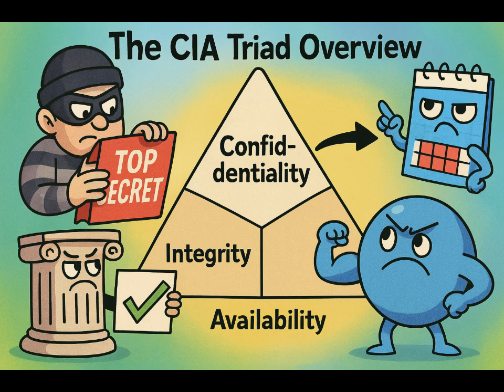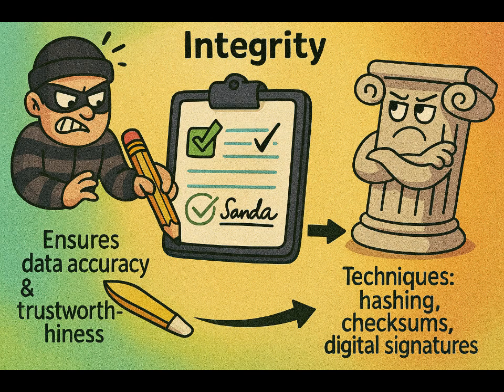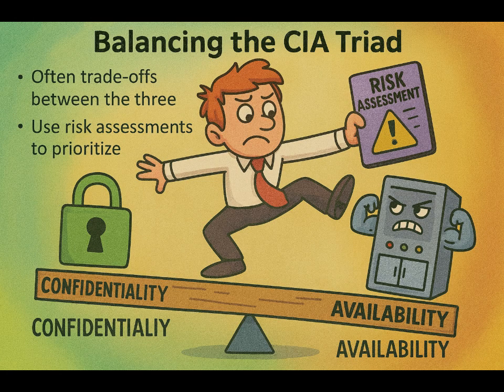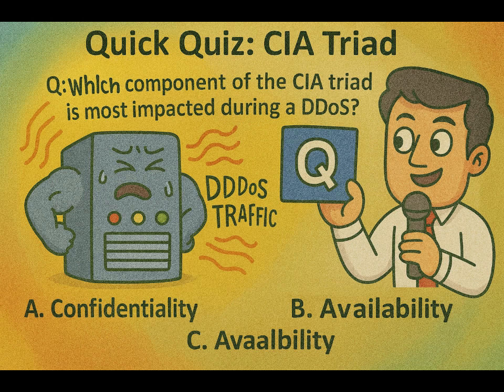01 CISSP Domain1 🎯 CIA Triad EXPOSED The Cybersecurity Secrets Every Pro Must Know!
2025🔥 Think cybersecurity is just for techies? Think again! In this fast-paced, cartoon-powered Shorts video, we break down the CIA Triad — Confidentiality, Integrity, Availability — and show you how it powers every cybersecurity strategy. 💣

From DDoS disasters to hacker-proof vaults, this mini-masterclass will make you laugh, learn, and level up your security mindset — all in under 60 seconds! 💻💥

💡 Perfect for CISSP students, IT pros, and anyone who wants to understand what REALLY protects your data.

👉 Watch, Share & Tag your cybersecurity squad!
🔐 Because security isn’t optional — it’s foundational.